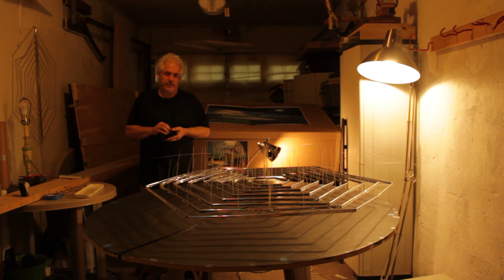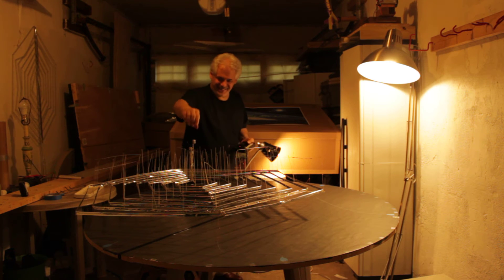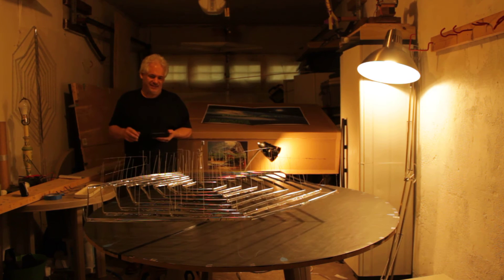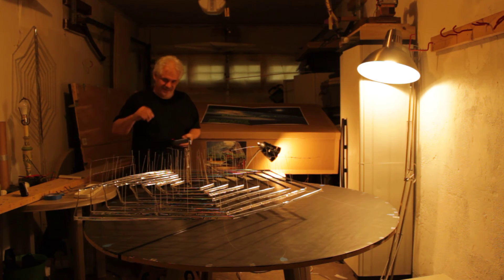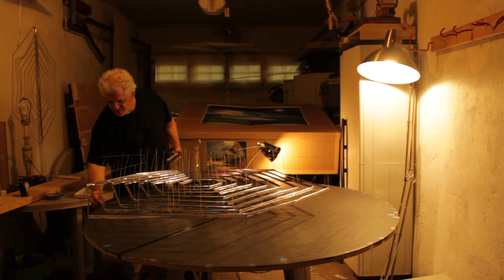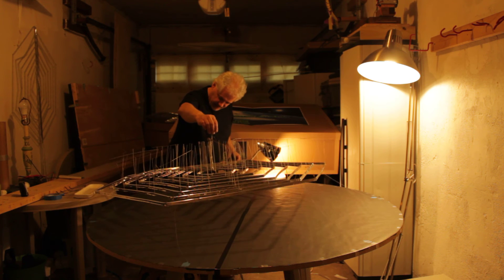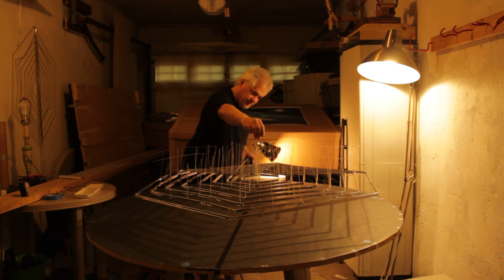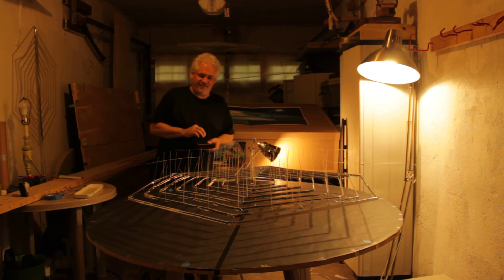8-7-16, 7 of 11 flights on 1 battery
Old test of the patented Self Contained Ion Powered Aircraft.  This is the world's first series of heavier than air ion propelled aircrafts that can lift their power supplies onboard.  It is the most efficient ion thruster, and it is the only one that is verified to lift its power supply vertically and horizontally.  If anyone would like to know more about how it works, please see US Patent numbers 10,119,527 and 11,161,631.

Here's a 5 minute audio program and news article from the host of NPR,  Jeff Saint Clair that verifies that this ion propelled craft lifts its power supply using ions:

7 very short flights are shown with one battery charge.  The craft later made 4 more hops before the battery had to be recharged. The experiment was filmed in my old garage. The tie downs were set a little too high so the craft kept landing with the legs going off the edge of the table.